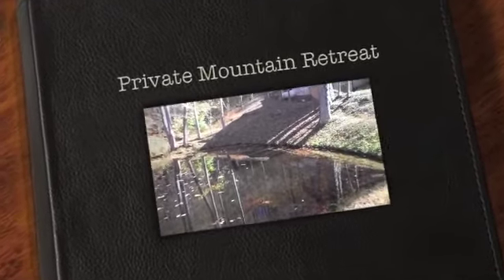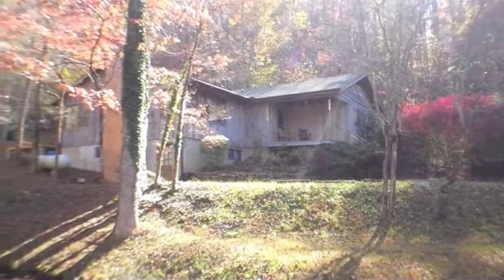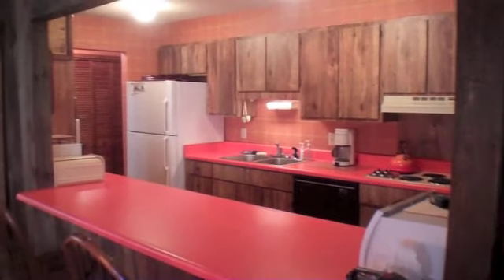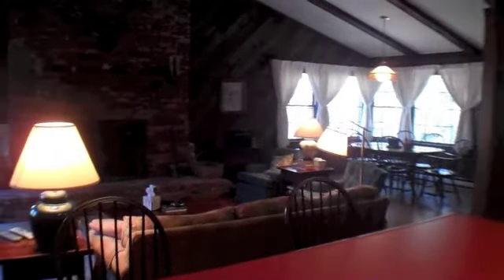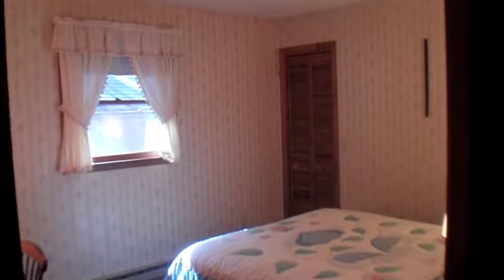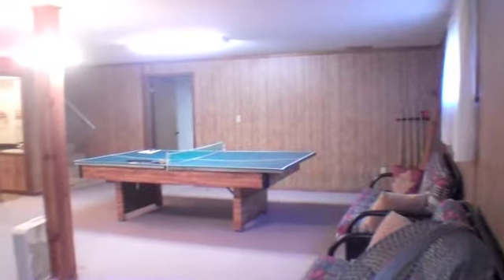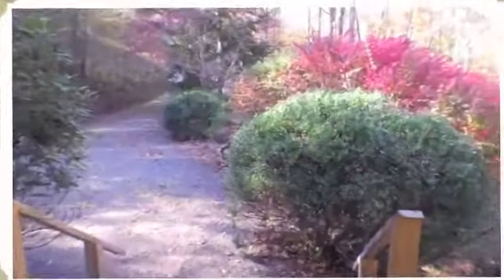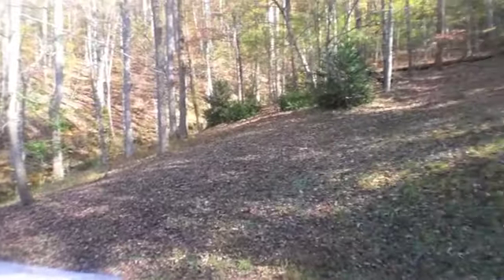Private w/Pond 3Bd 2 1/2Ba on 11.42 Acres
Private Mountain Retreat! This 2000+ Sq Ft 3 Bedroom/2 Bath home sits on 11+ acres with a pond. Home features include: Open floor plan, cathedral ceilings, wood burning fireplace, deck - porch & screened in porch, newer roof, pantry, large family room downstairs w/ wood stove and attached man cave - a 600+ Sq Ft heated workshop right in the basement! Property also features detached 2 car garage/workshop, large pond, privacy, easy maintenance yard and plenty of parking.